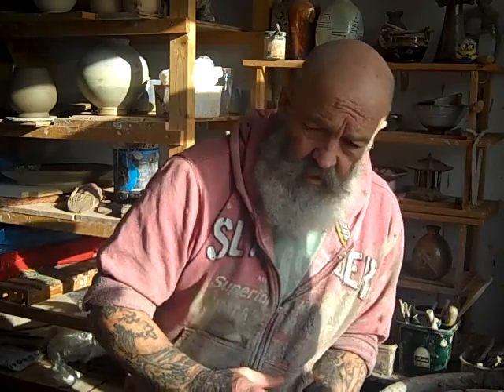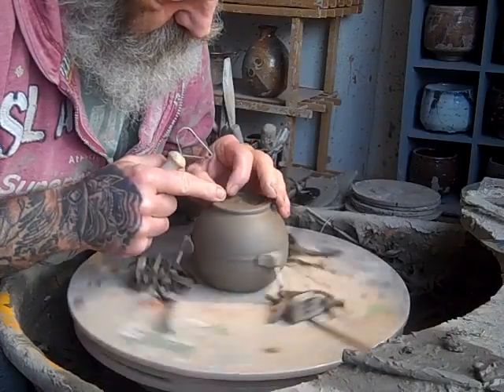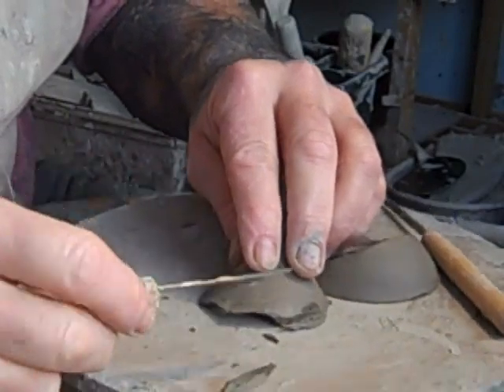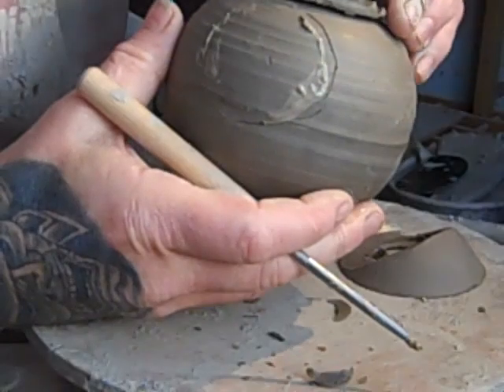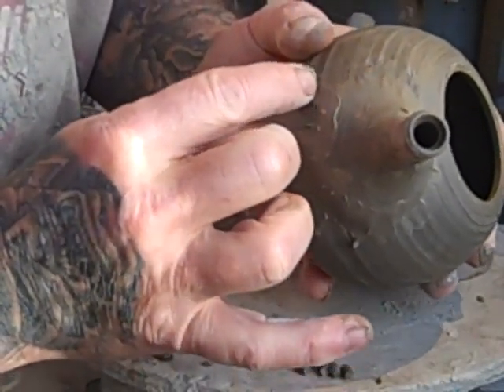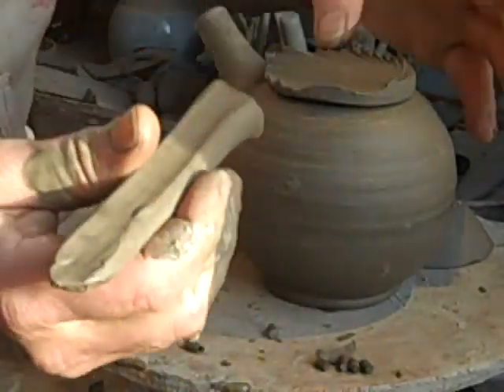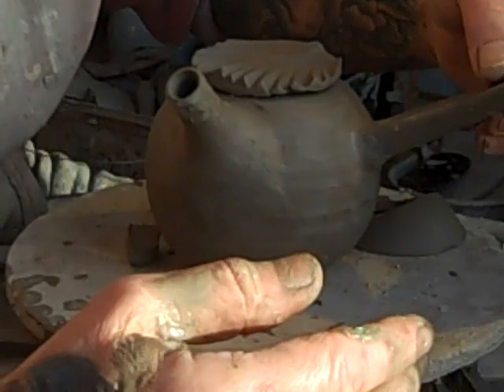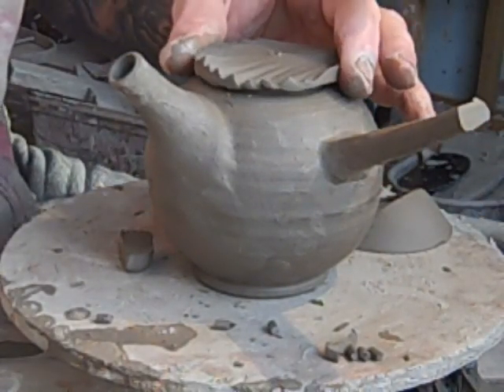kyusu tea pot construction